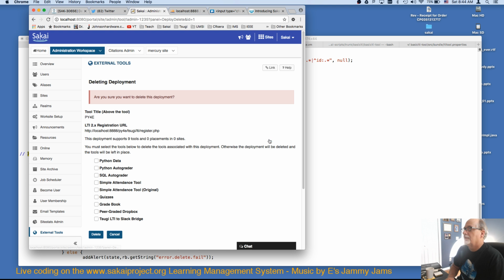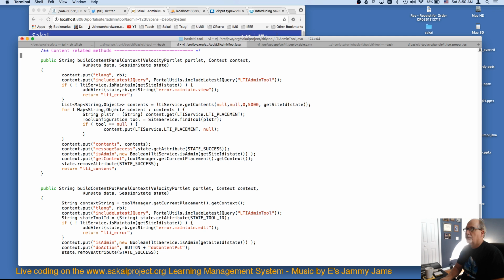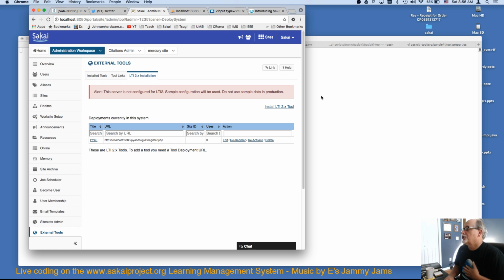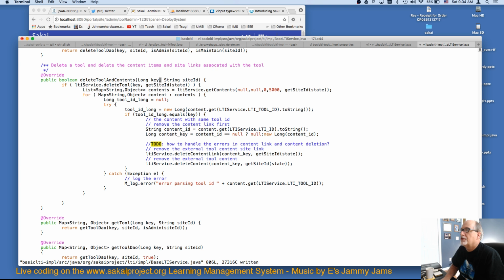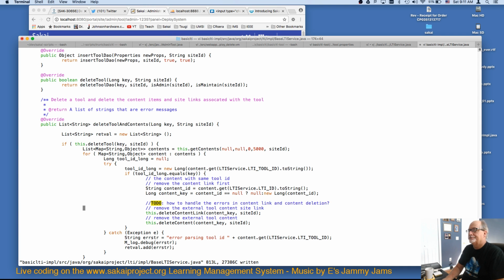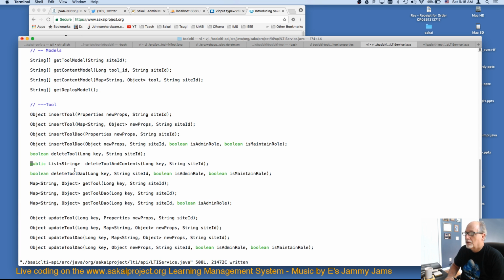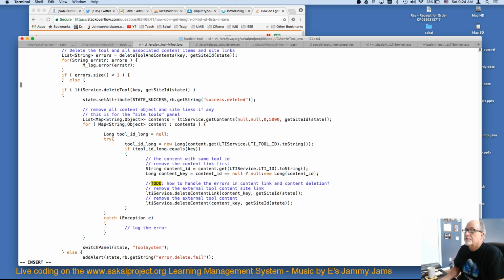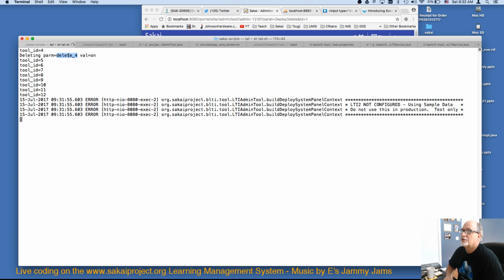Coding in @sakaiproject Live During July - SakaiJuly 09 / 2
Current Task:  Improving LTI 2 Admistration